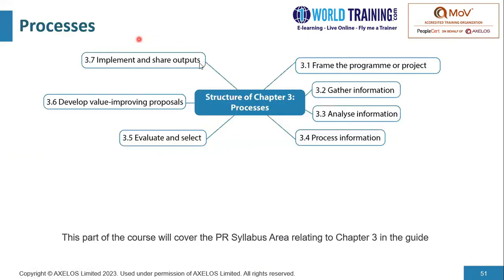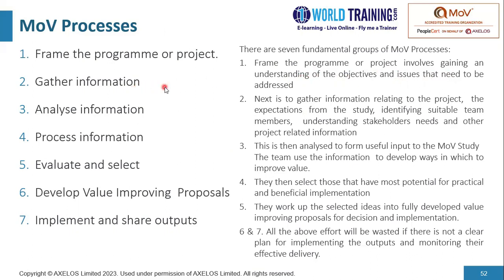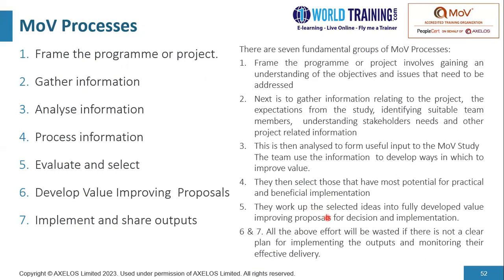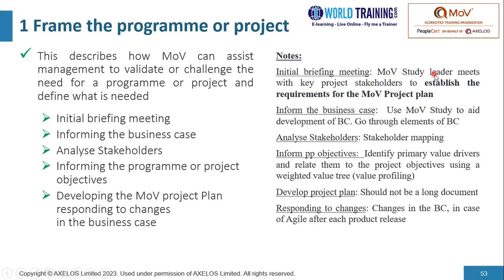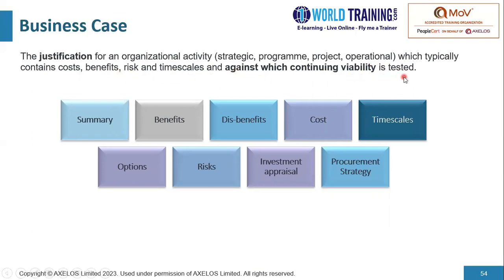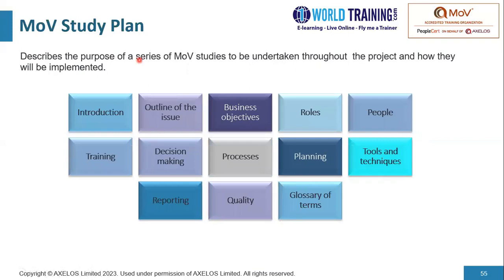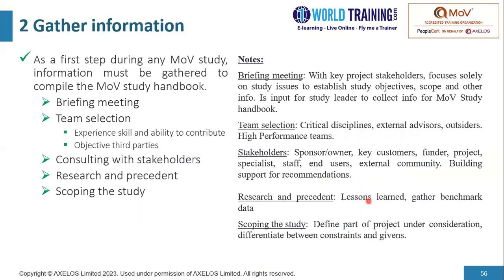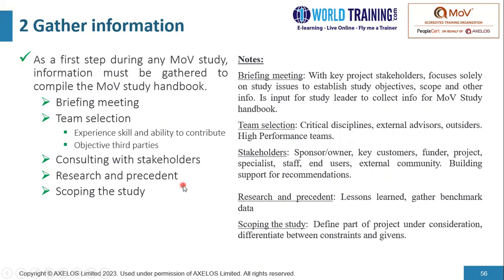Processes of MoV | MoV Foundation | AXELOS | Peoplecert | 1WorldTraining.com